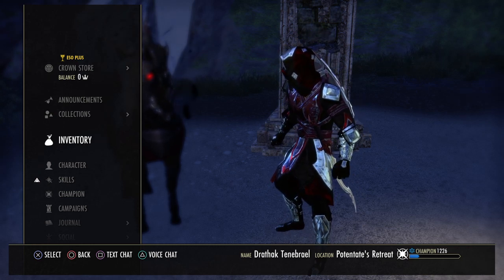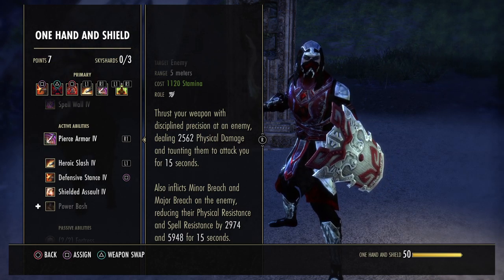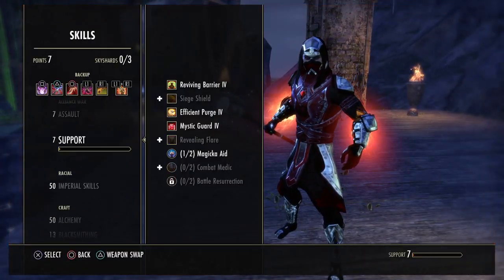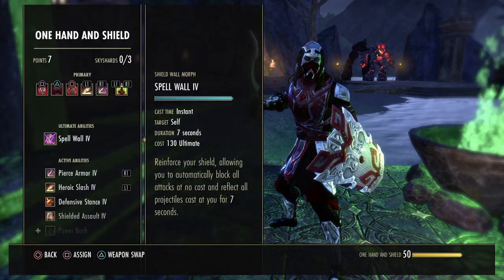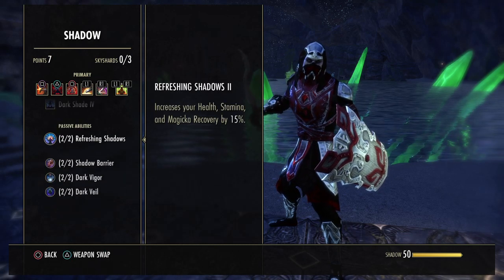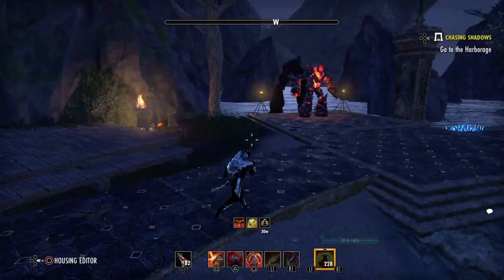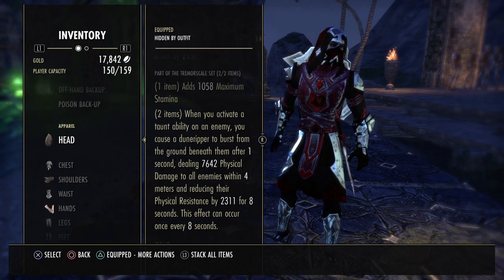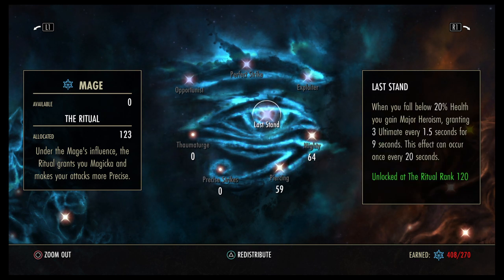ESO - Nightblade Tank build - Markarth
Timestamps:

00:01 general information, stats
01:42 skills
12:39 optional skills
22:36 passives
27:15 race
28:55 gear (stamina dps group)
36:05 magicka dps group setup
39:45 championpoints